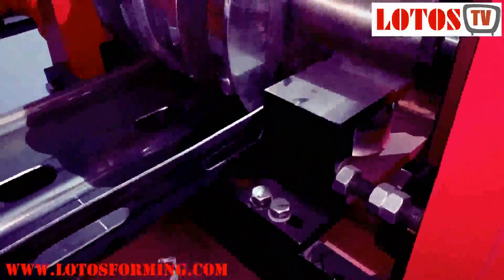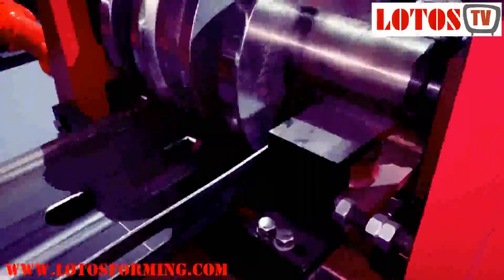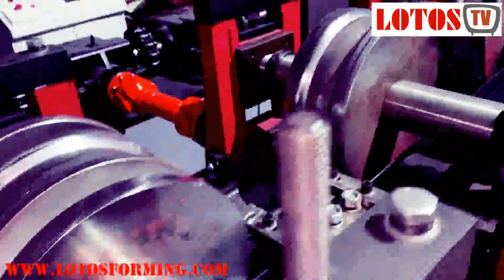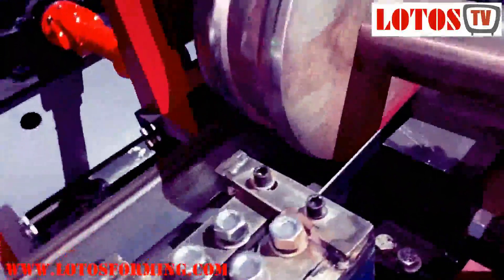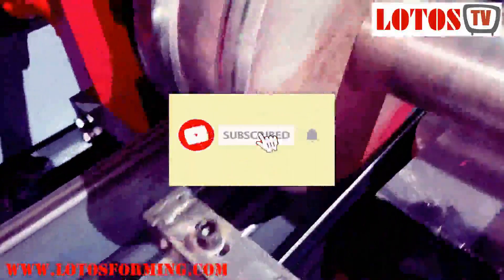Welding Square Pipe Roll Forming Machine | Welded Square Pipe Making Machine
Square Pipe or Square tube is a new design production, effectively reduces manufacturing cost and provides a stronger structure. It has a variety of applications post guardrail barrier.
LOTOS offers the client a complete line for the welding square pipe roll forming machine and welded square pipe making machine.